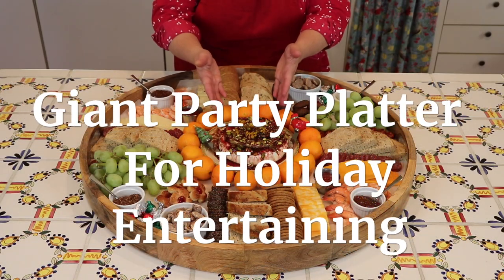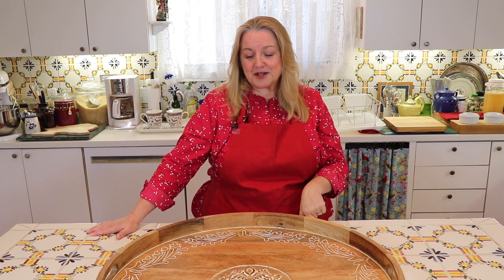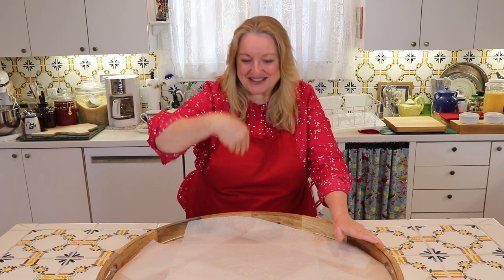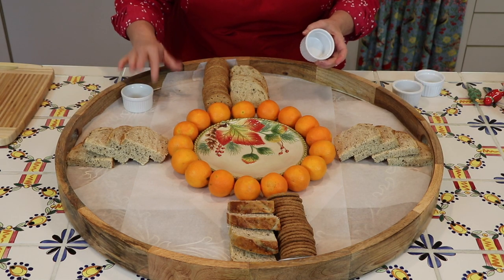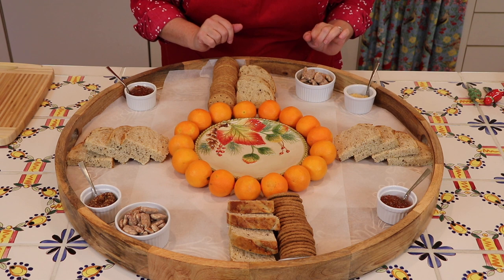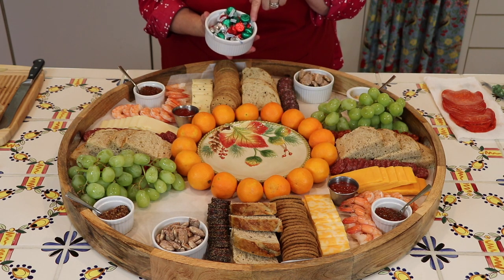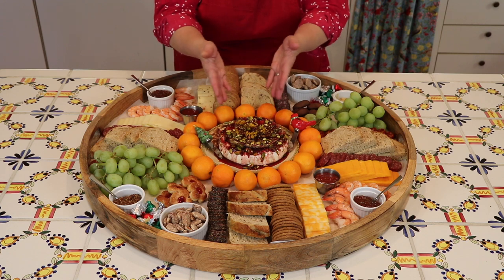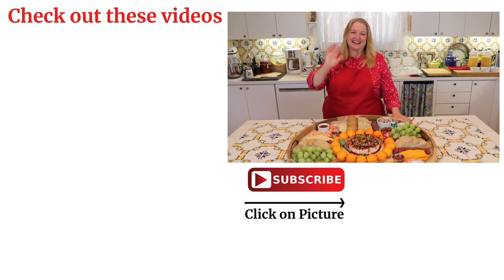Giant Party Platter - For Holiday Entertaining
Feeding a crowd? Create a Giant Party Platter perfect for Holiday Entertaining. It's a complete Make-A-Head meal all on one platter.

➡️Be sure to visit my YouTube channel's Home Page where I share lots of organized playlists of videos that you'll enjoy

➡️TIMESTAMPS:
0:00 Introduction
1:09 How to Make a Giant Party Platter

✳️FAVORITE KITCHEN SUPPLIES:
Paulownia Wood Serving Platter
Black Walnut Circle Platter

✳️LEHMAN'S DISCOUNTS (Code TAKE5 for $5 off orders of $75+; SAVE104U for $10 off $115+; or TAKE20 for $20 off $150+.)